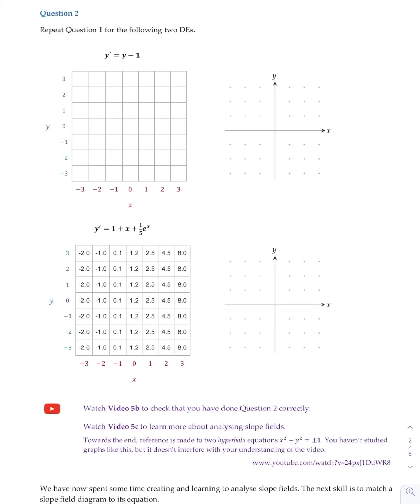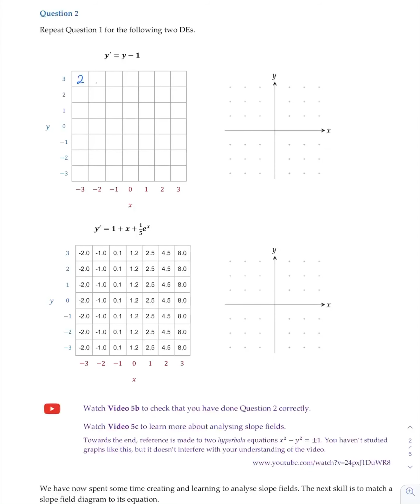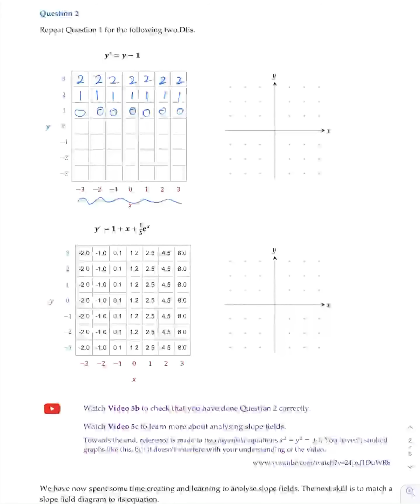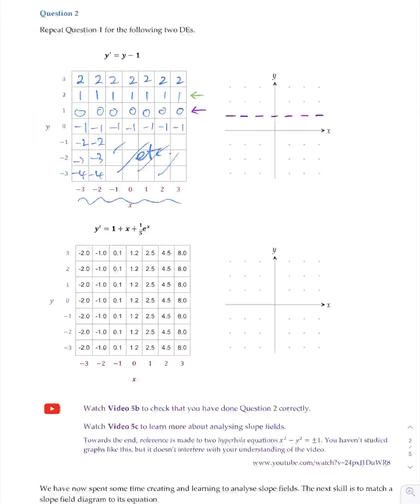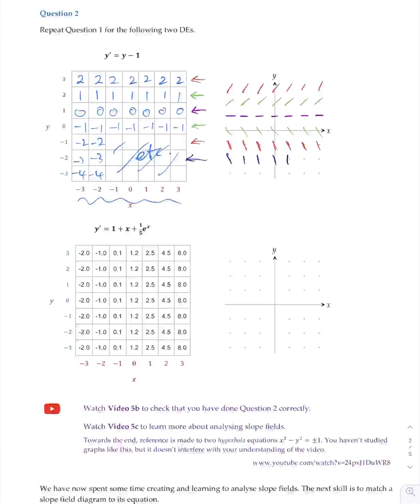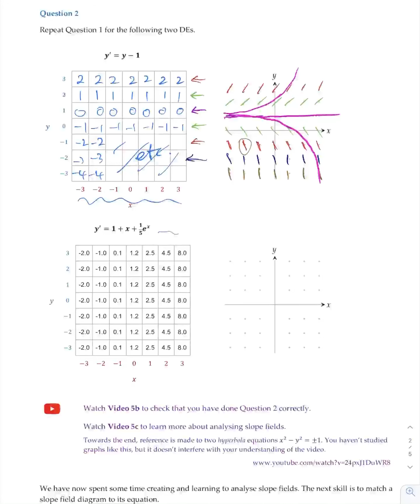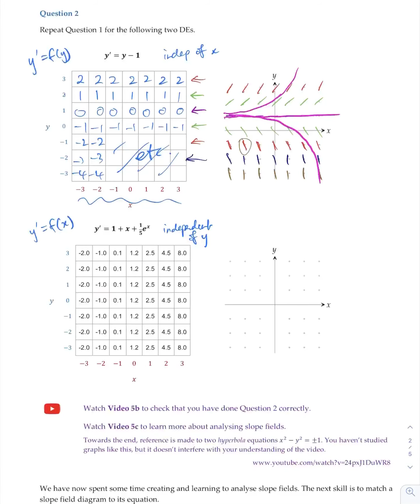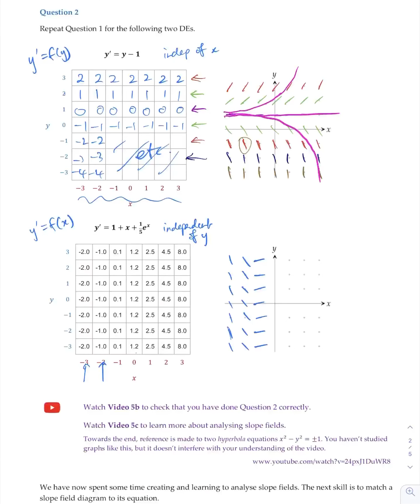12MX1 DE Video 5b